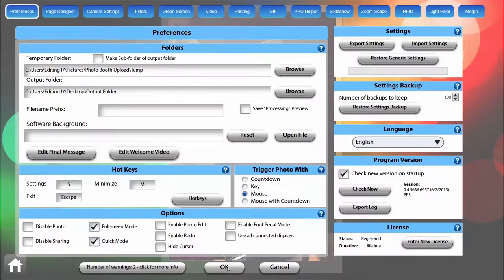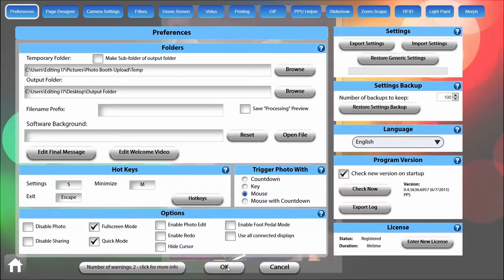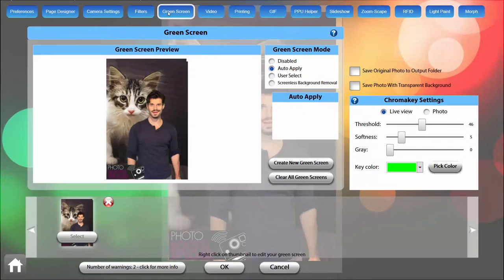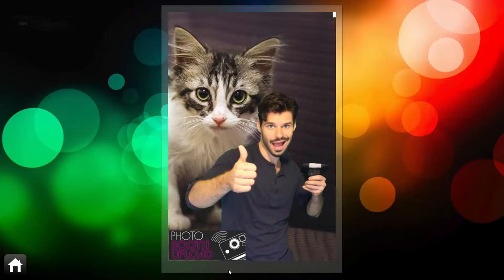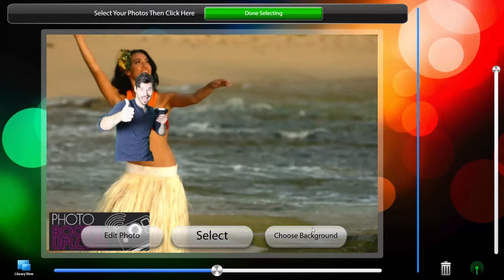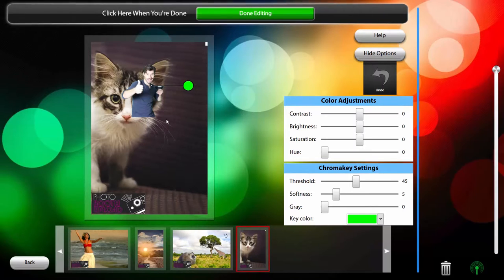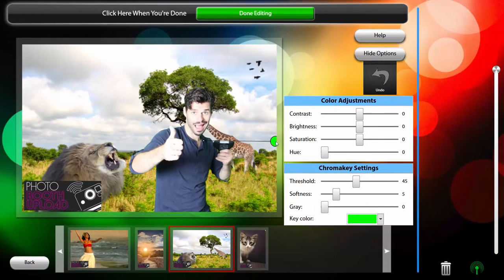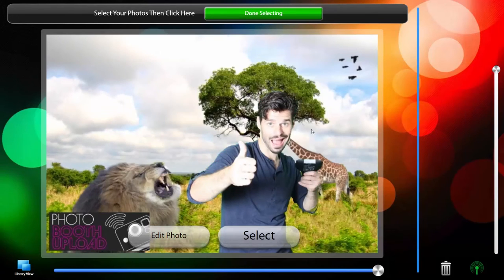PBU - Save Original to Output folder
In this tutorial we teach you how to save the original green screen photo to the output folder.